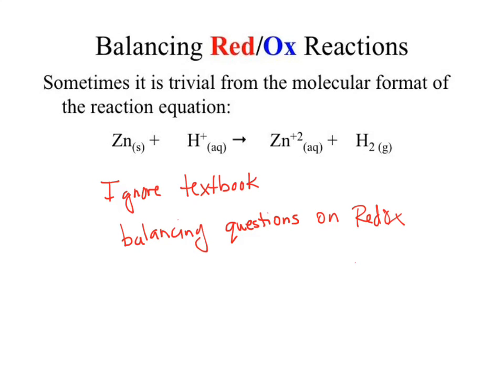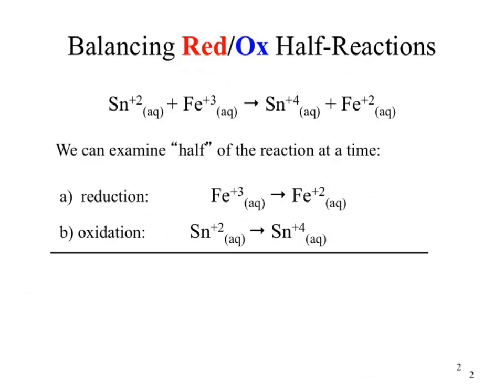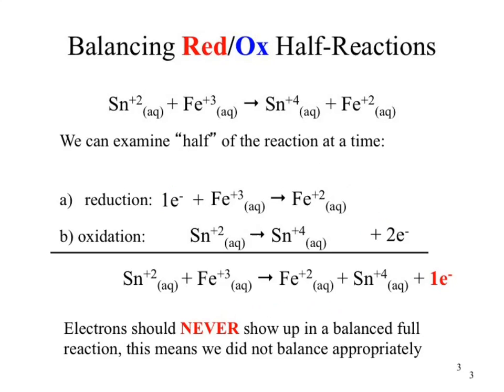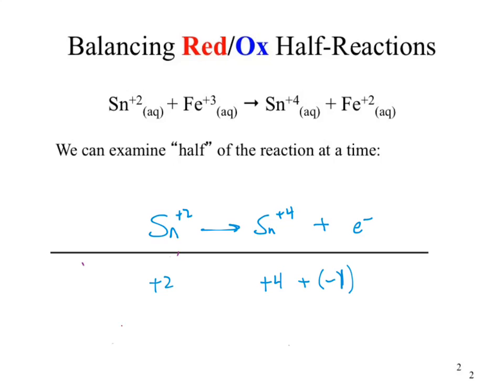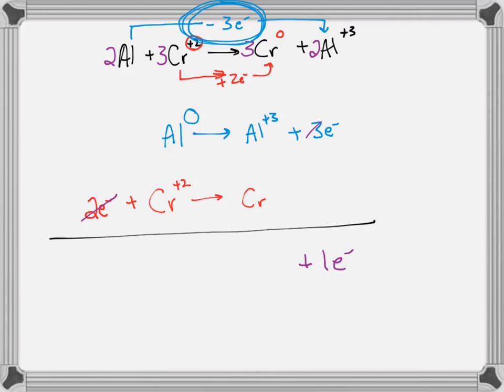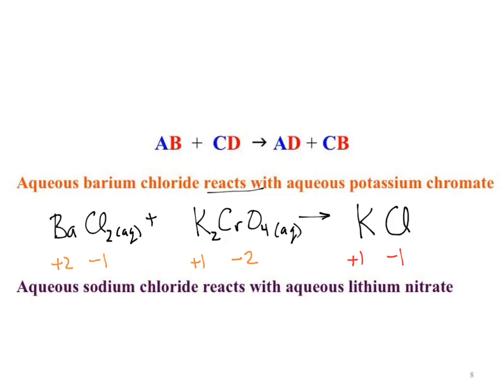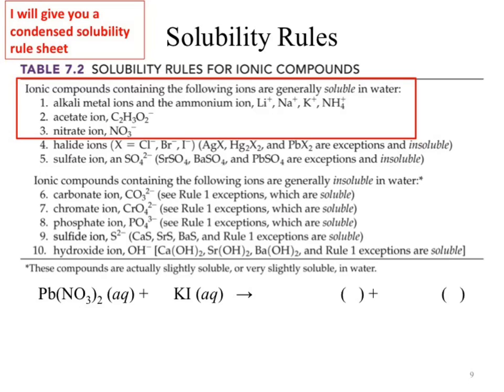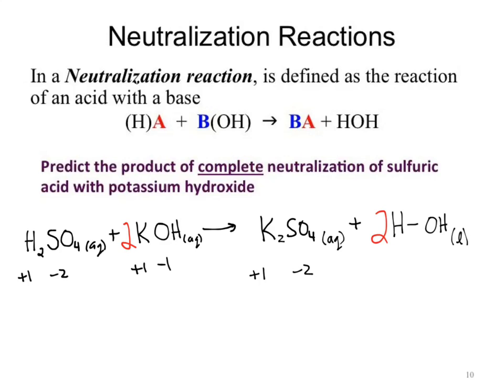CHM130 lect12a aft